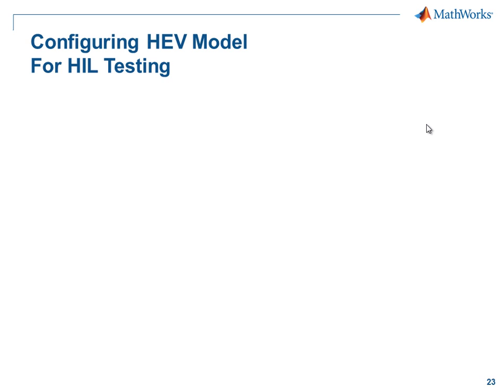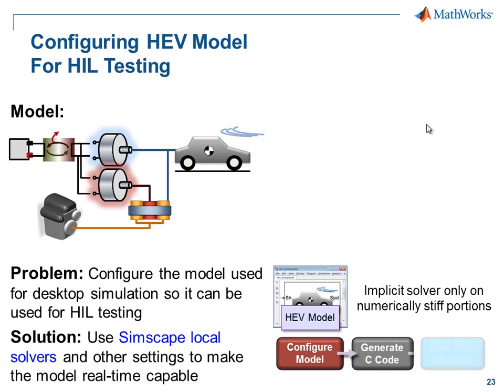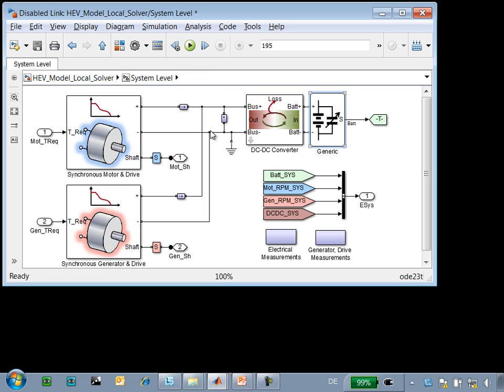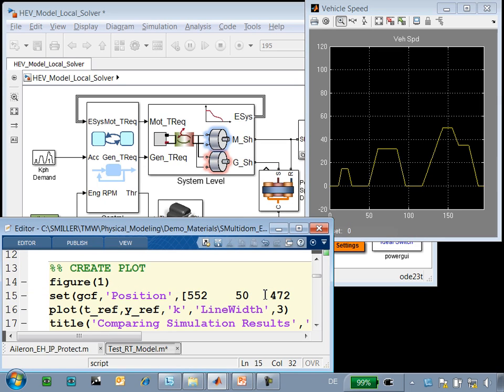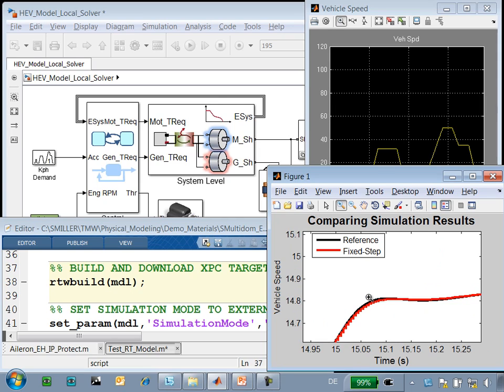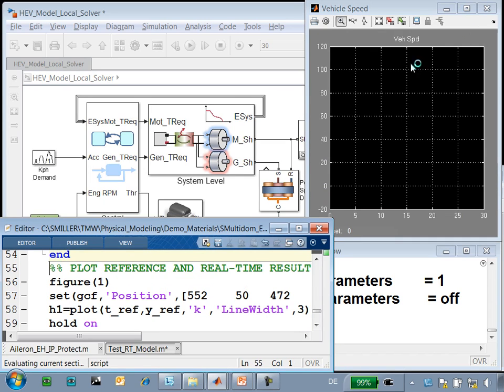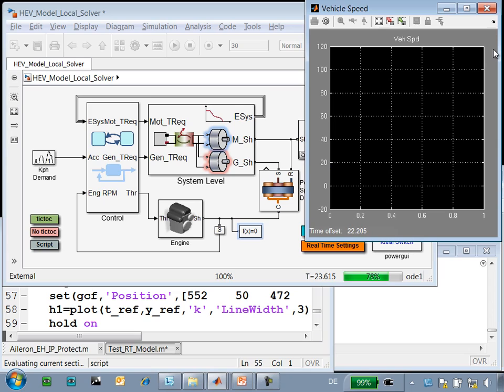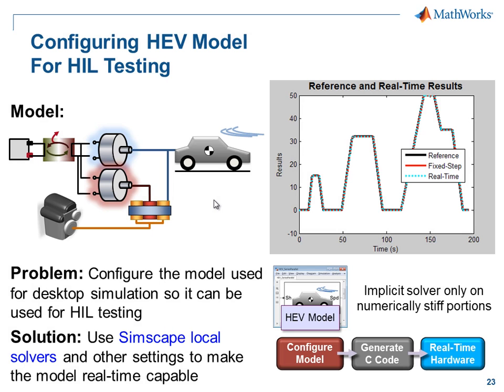Simulating In Real Time: Hybrid Electric Vehicle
Configure multiple, independent solvers to enable real-time simulation. The model of a hybrid-electric vehicle (HEV) is simulated on a real-time target.